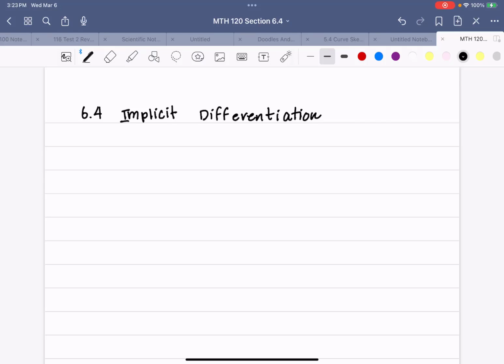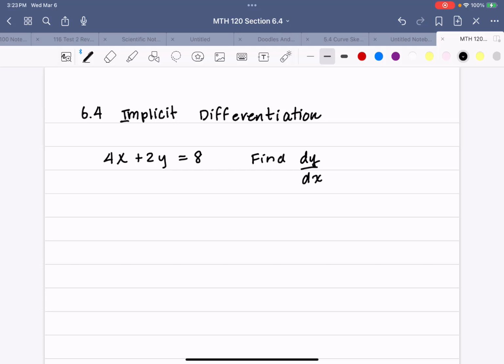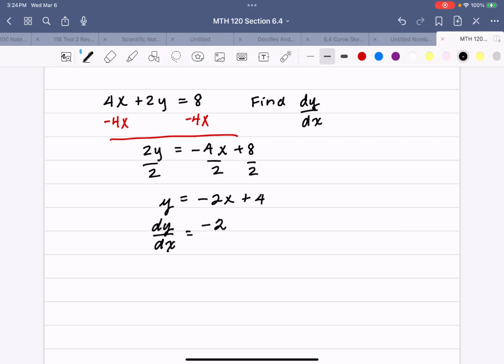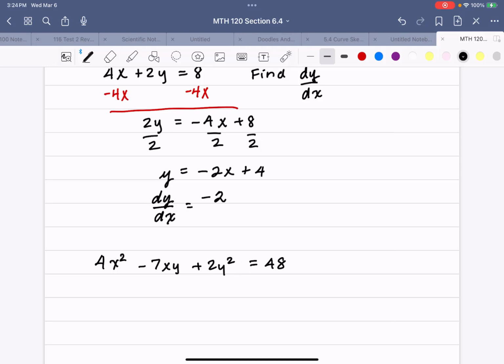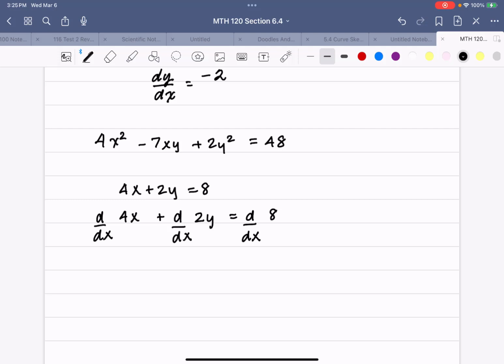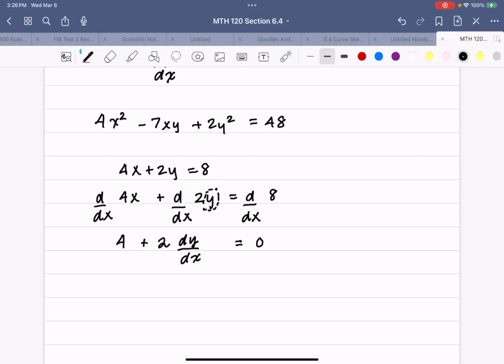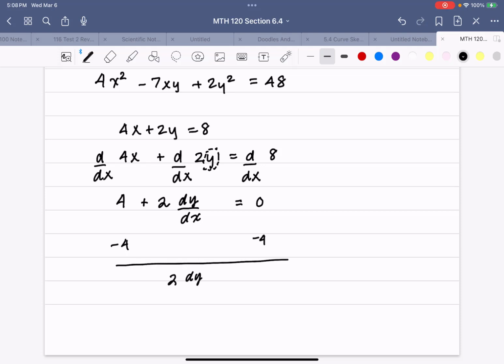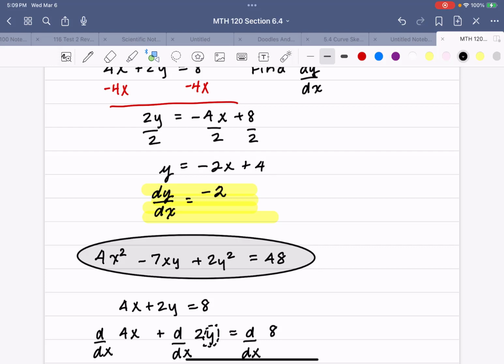MTH 120 6.4 Introduction to Implicit Differentiation